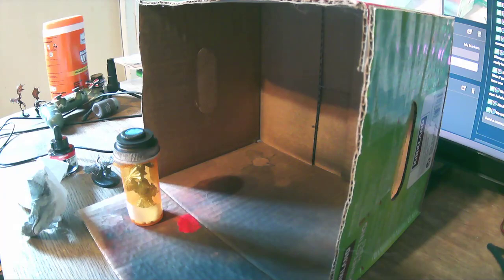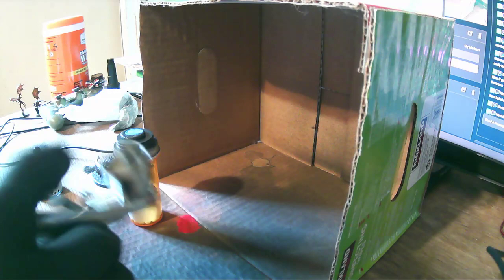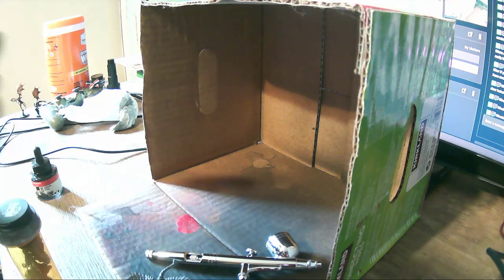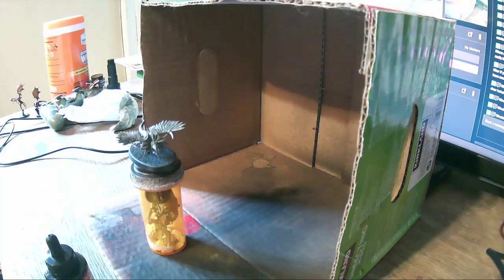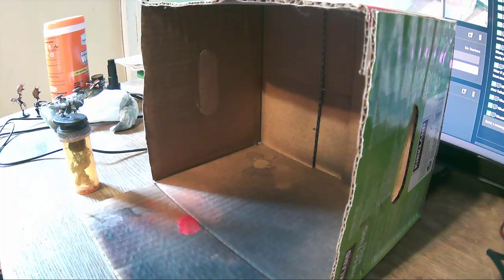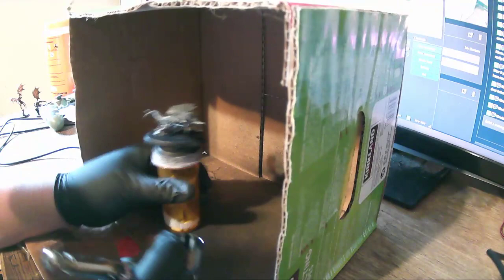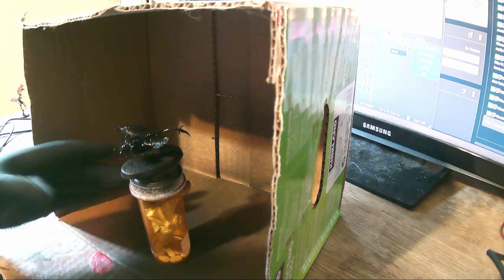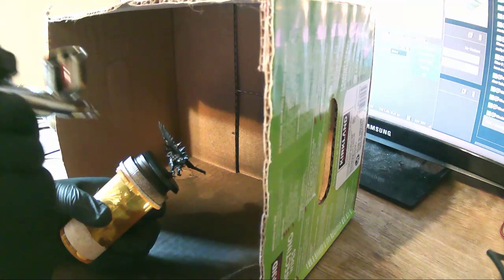How to: Prime models with Airbrush and Acrylic Artist Ink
Describing how to prime a model with an airbrush, a "custom" painting handle and Acrylic Artist Ink

Take proper precation when airbrushing, the paint isnt so bad but any of the cleaners you use may have adverse affects on your health

Paint safe!